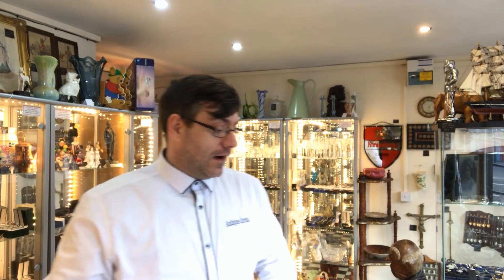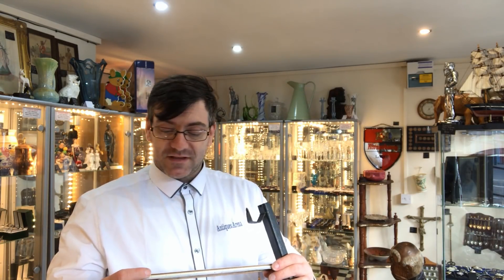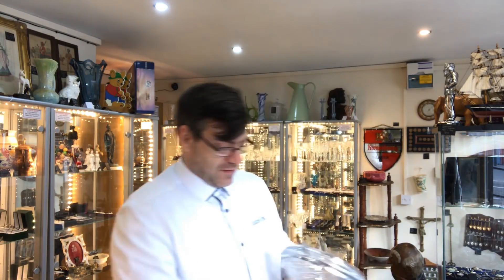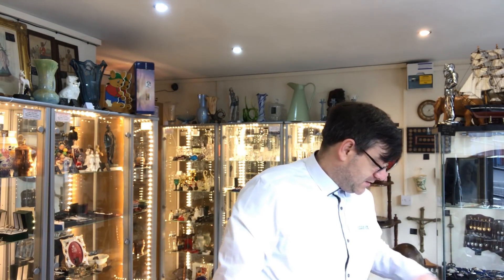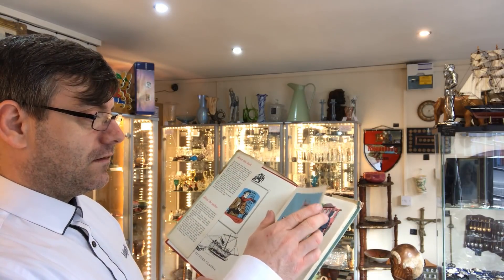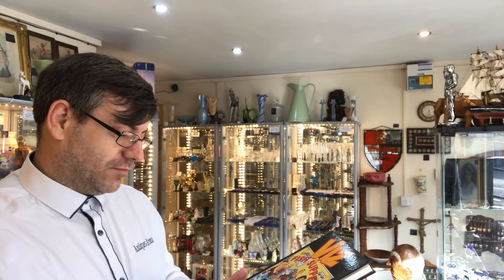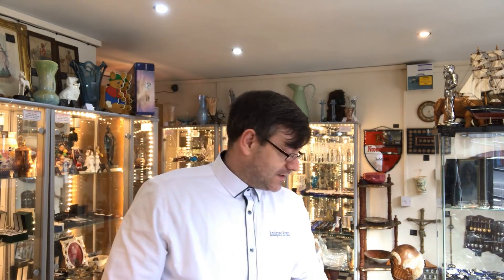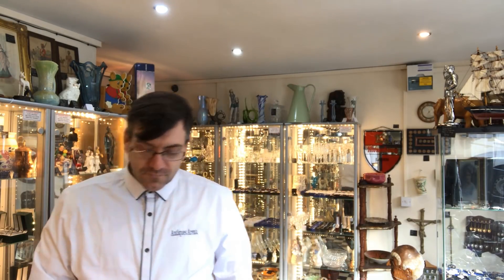Antiques & Collectables Bought In at Shop For Resale Mainly At Car Boot Reseller On Ebay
Hi guys, welcome to another film by antiquesarena,  In this film you get a look at some of the stock that I picked up, this film is more working stock rather than the star items but still needed part of my business.

 My business is small and simple, I buy from charity shops, car boot sales thrift stores etc to sell in my shop and on eBay, amazon, facebook and other platforms, and make films that I hope you enjoy , please feel free to comment and give your opinion and experiences.  its a little look at buying and selling what to buy and sell . i have a pawn / antique shop but have sold for many years at car boot sales, antique fairs, auction houses, i buy and sell antiques and collectables and show you my finds every week, in this chat i talk about the different ways to sell to maximise your profit. do you hold out for the most money you can get from your antiques and collectables  or do you take less money and deal in volume. Should you Specialise or be a general dealer. here are my top tips to help you understand how much to sell for to have the best results and most profit. This advice will work no matter if you sell on ebay, Amazon, Etsy, facebook or any other platform, hope this advice is both useful and helps you make loads of money.  if you would like to see more films on my antique finds, advice on how to sell or buy and book reviews please visit my channel for hundreds of films.